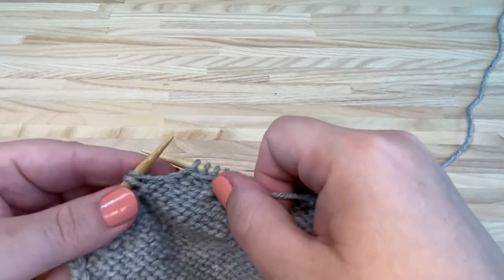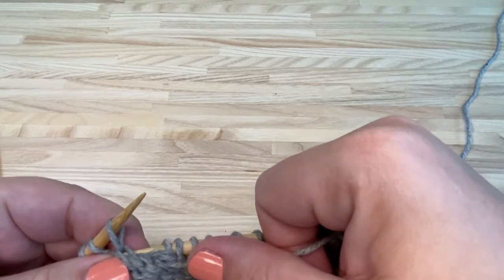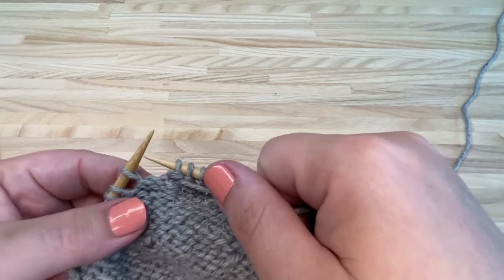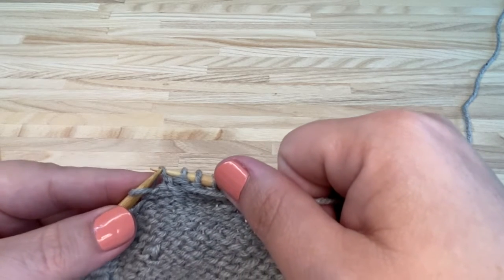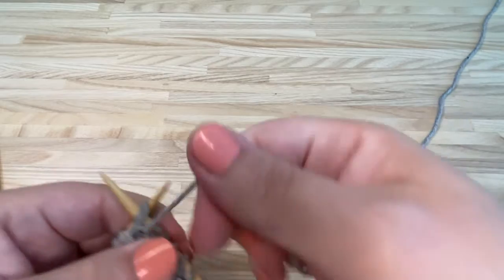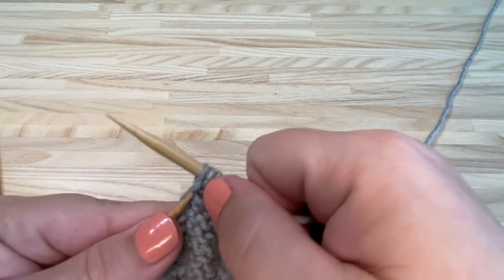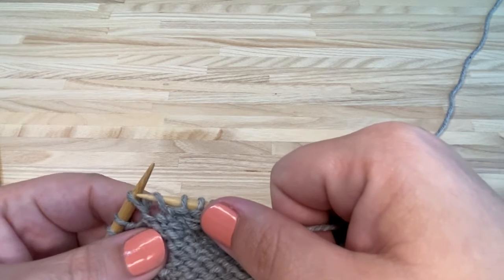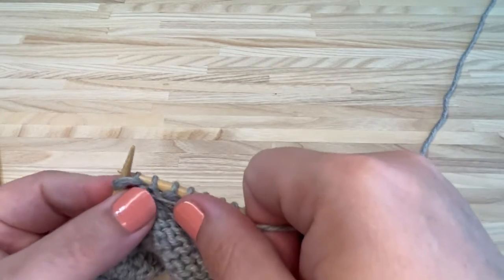Pick Up Wraps Purlwise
How to pick up wraps purlwise from W&T short rows.